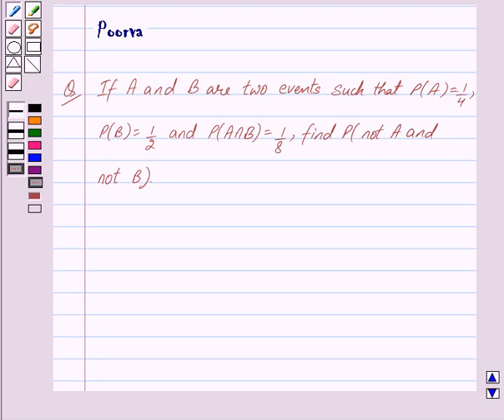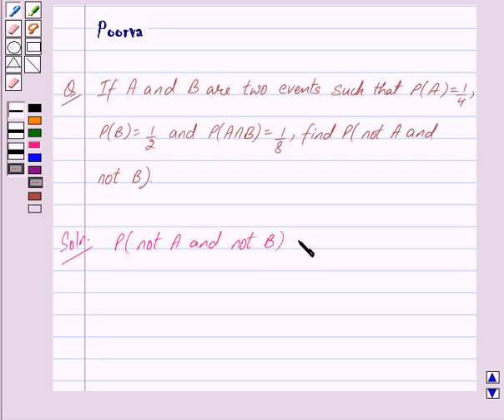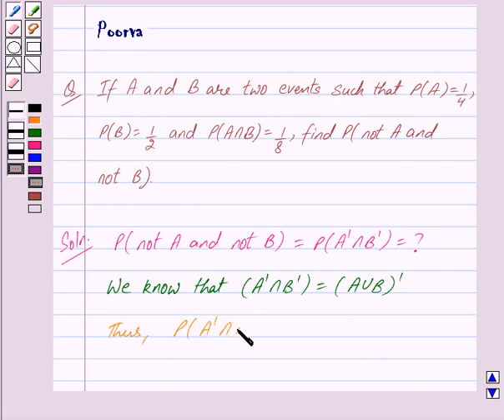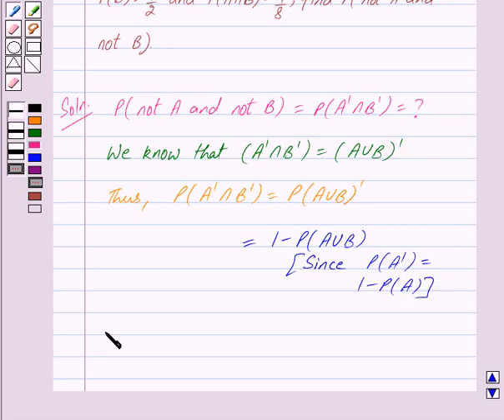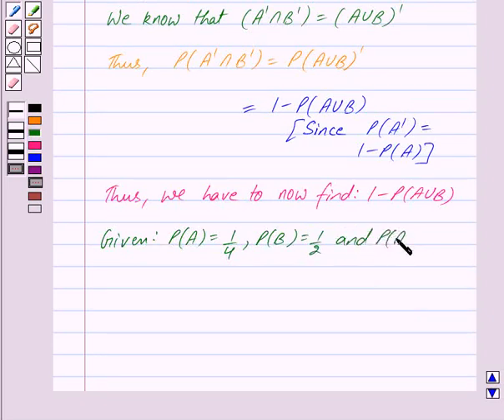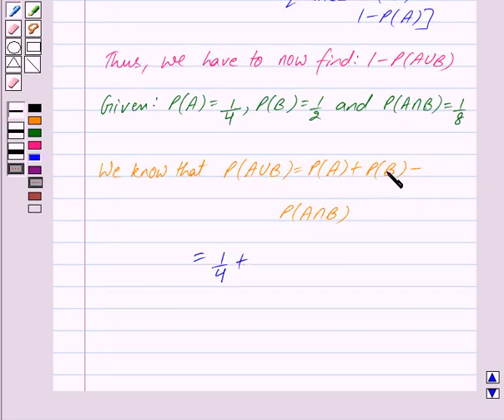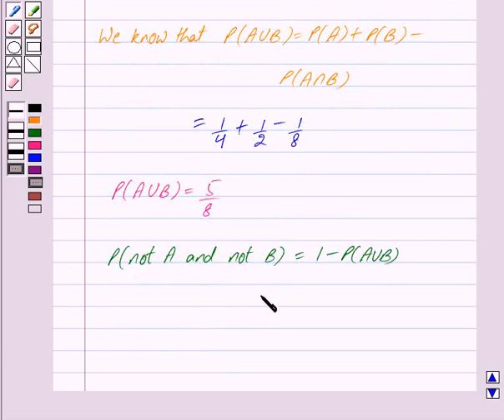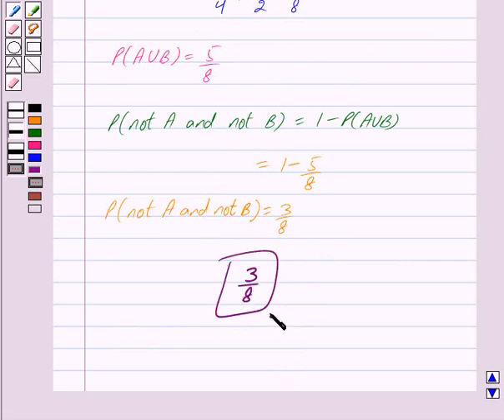Maths XII NCERT 2007 13 13 2 9